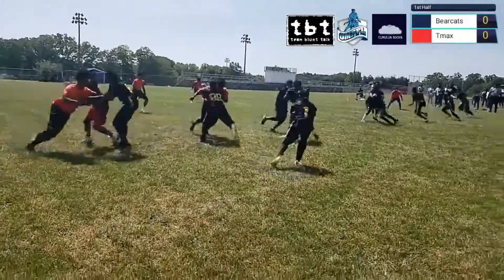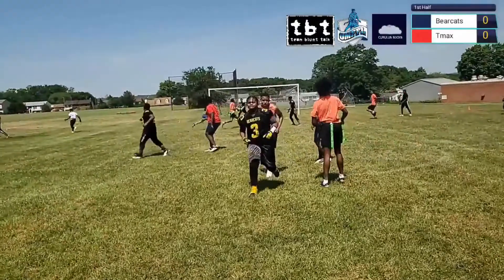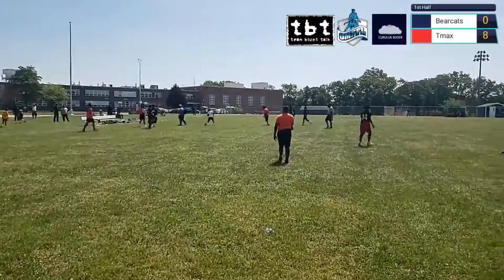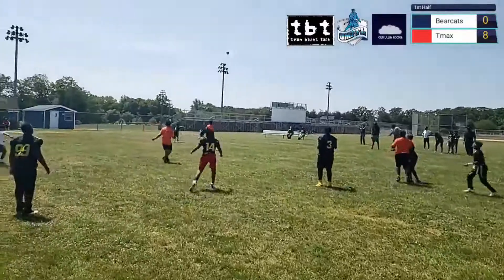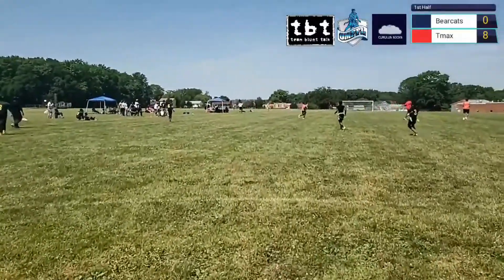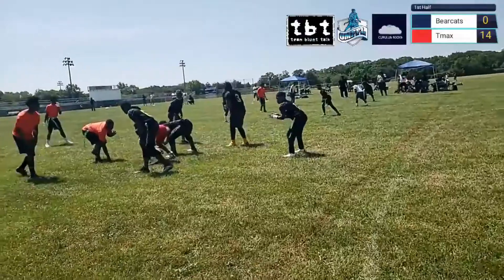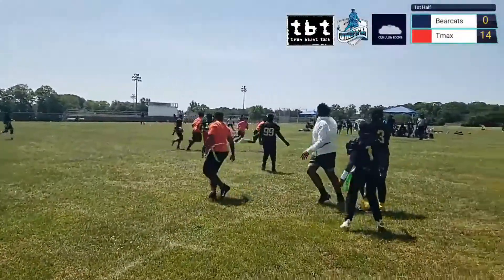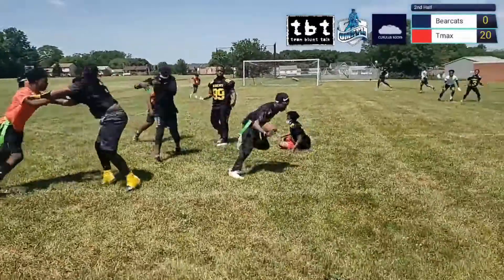Timothy Rich Foundation Youth 9 Man Tournament: Bearcats vs T-Max (Ross Collins)